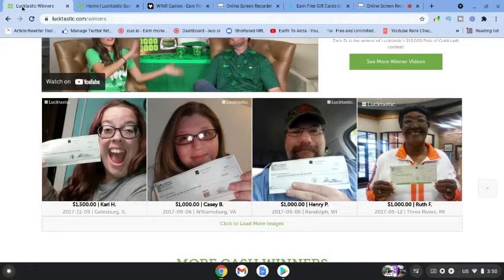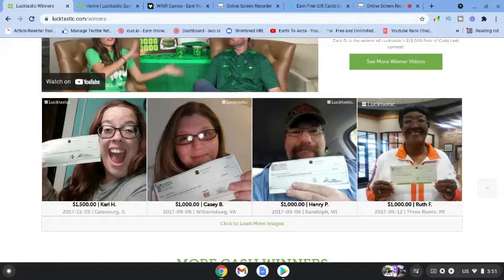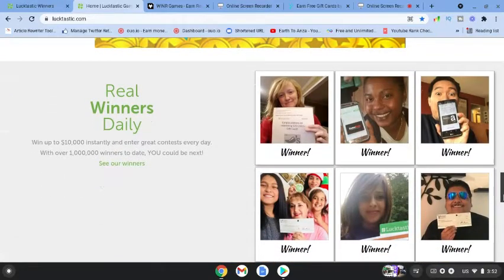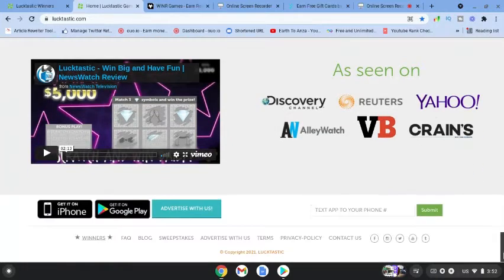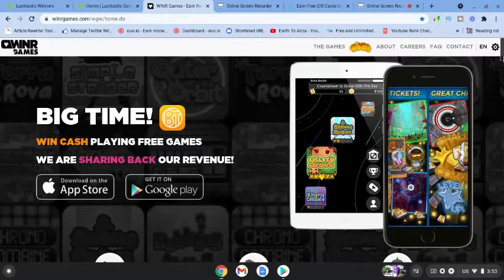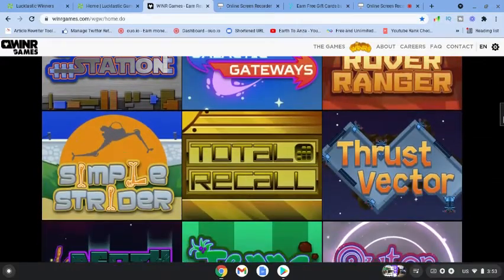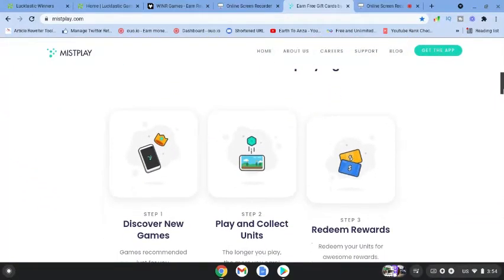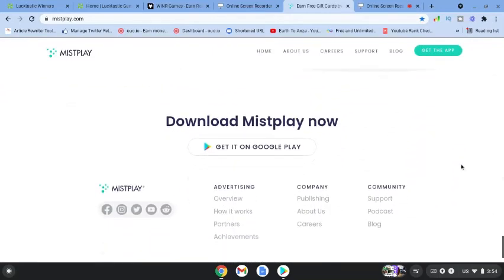Earn $1,000 Playing Games On Your Phone For FREE! (Make Money Online)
earn $1000 a day online for free,earn $1000 per day from google news,earn $1000 in 30 min with google,earn $1000 in 6 minutes,earn $1000,earn $1000 playing games,investor,investor plus,branson tay,big mark,kevin david,smart money tactics,passive income,how to make money online,make money online,earn money online,$2000 a day,make money online doing nothing,make money in passive income,free money on autopilot,free,free paypal money,paypal,gigi star

Free Tools I use check them out:

Credit Intro (Free for commercial use,No attribution required)